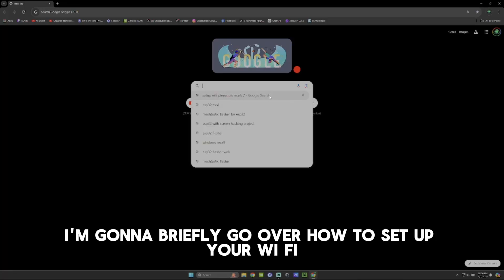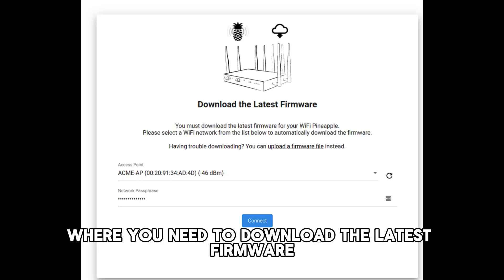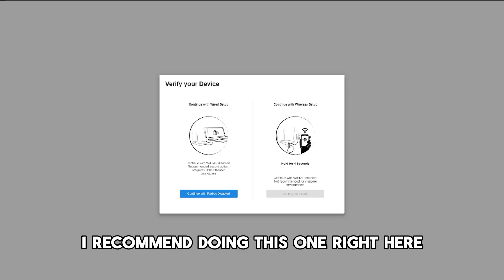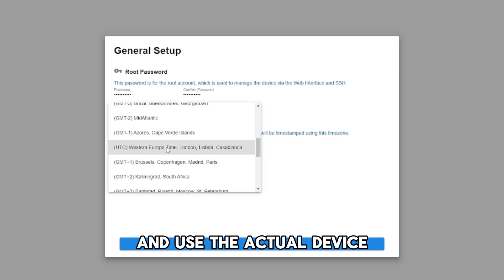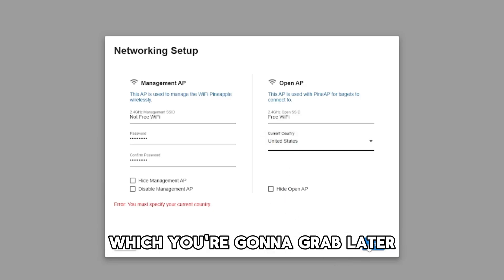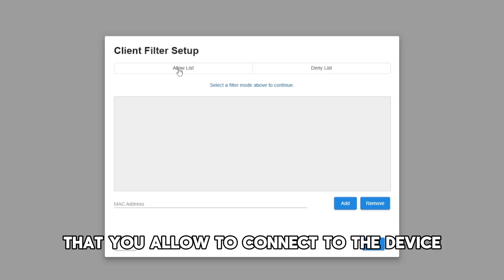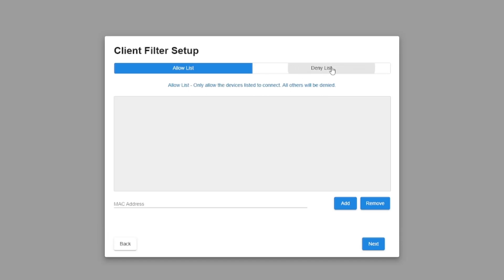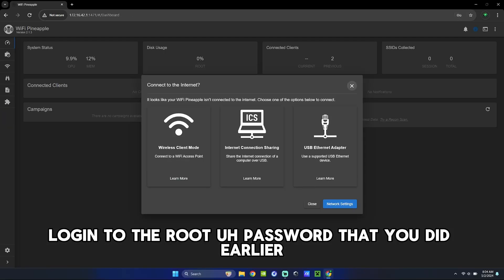Wi-Fi Pineapple Mark VII Setup Guide 2024 | Easy Step-by-Step Tutorial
Welcome to the ultimate Wi-Fi Pineapple Mark VII setup guide for 2024! In this step-by-step tutorial, we'll walk you through the easy process of setting up your Wi-Fi Pineapple Mark VII, a powerful tool for penetration testing and network analysis. Whether you're a cybersecurity enthusiast or a professional, this guide will help you get started with your Pineapple in no time.

From unboxing to configuration, we'll cover everything you need to know to unleash the full potential of your Wi-Fi Pineapple Mark VII. Learn how to set up your Pineapple as a rogue access point, perform man-in-the-middle attacks, and analyze network traffic like a pro.

Stay ahead of the curve in cybersecurity with the latest techniques and tools, and join the community of ethical hackers and security researchers pushing the boundaries of network security.